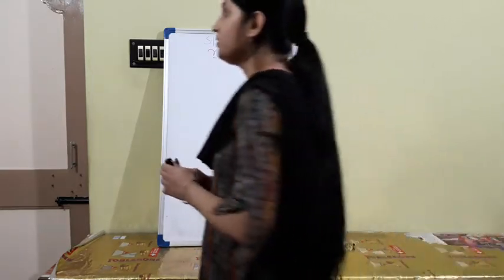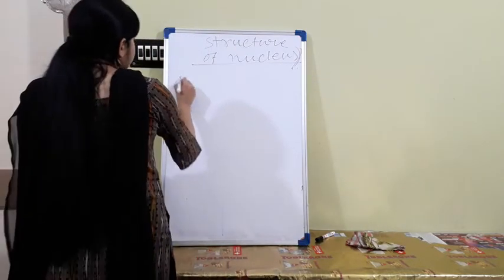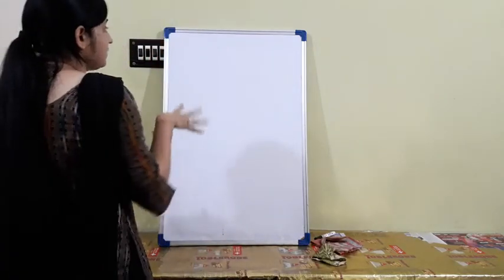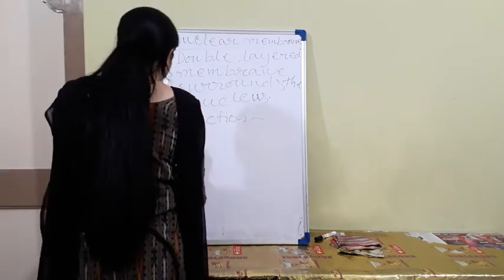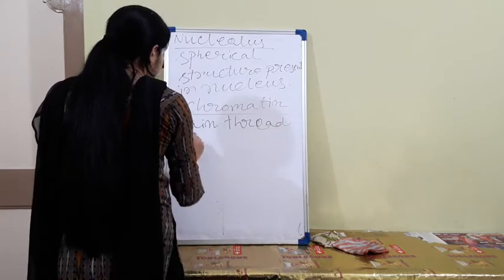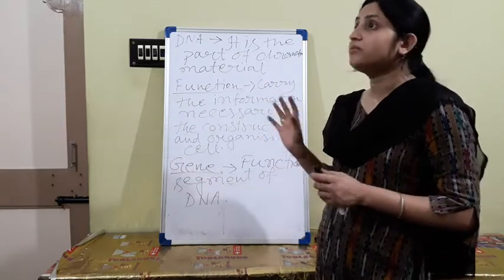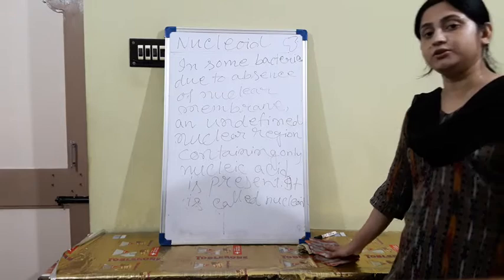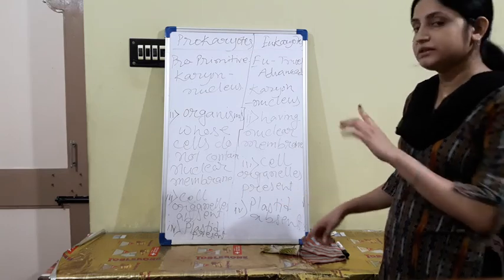Class IX Science(Biology) Topic : Structure of nucleus